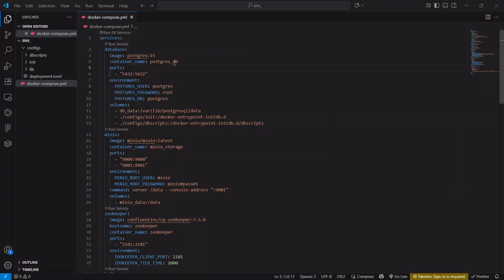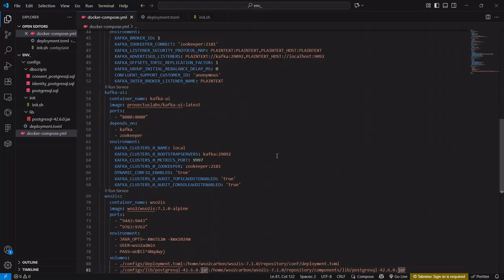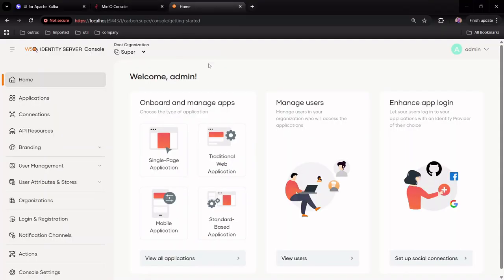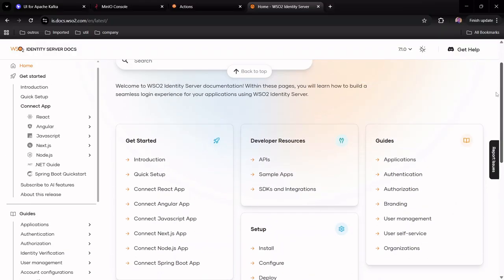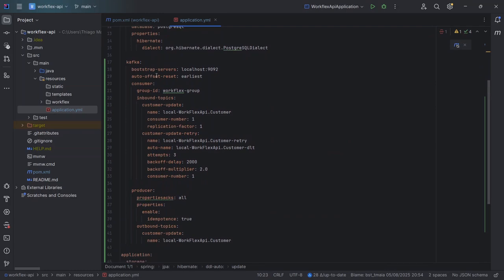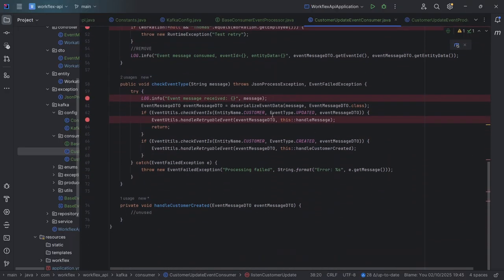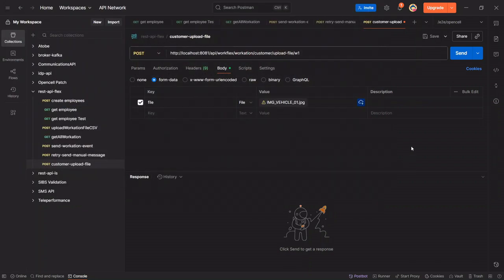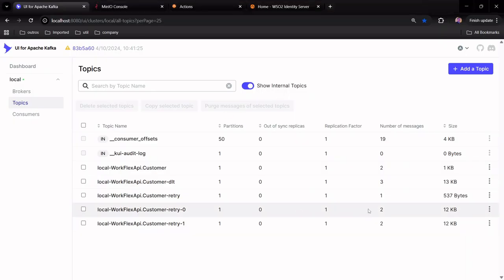Overview about some tools Docker, Spring Boot, PostgreSQL, Kafka, MinIO and WSO2IS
I guess these tools are very interesting and I believe that you'd like to use them in your projects, but please check the documentation before.